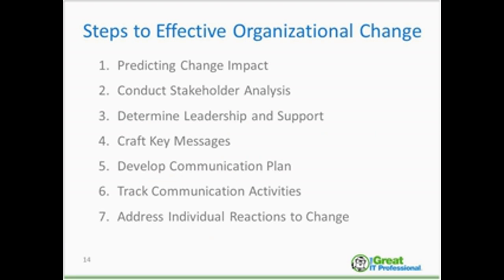Taking Charge of Organizational Change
This session provides a systematic approach for planning and directing organizational change at every level within a complex organization.

ABOUT THE PRESENTER: Vicki Wrona, PMP, is the founder and President of Forward Momentum, LLC, a Project Management Institute Registered Education Provider (PMI REP) and a woman-owned small business (EDWOSB/WOSB) offering Project Management and Instructional Design services. She has over 20 years of leadership and project management experience, and more than 15 years public speaking and learning / development experience. She has trained over 7,000 people, has mentored individuals and organizations, and has authored multiple white papers, blogs and eBooks. She was invited to serve on PMI’s committee to write and review the PMBOK® Guide 4th edition, and co-developed the program that won PMI’s Professional Development Product of the Year award and Perspectives Program of the Year award. She has served on the Board of Directors for the Texas Soaring Association. Her passion is equipping individuals and organizations with practical knowledge and tools so that results – and bottom-line impact – are consistently achieved.